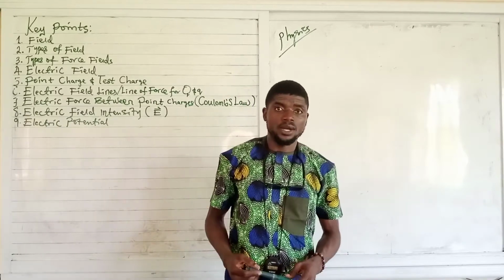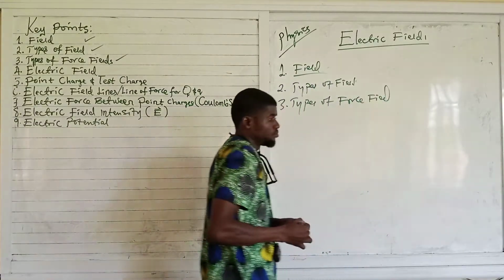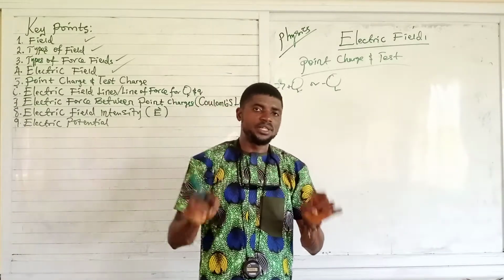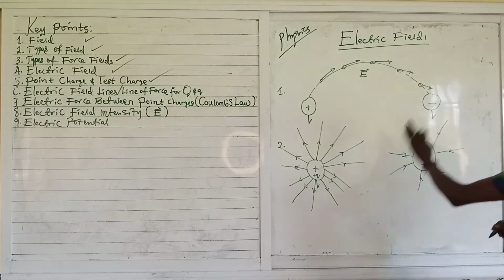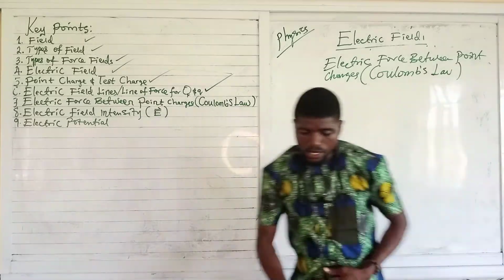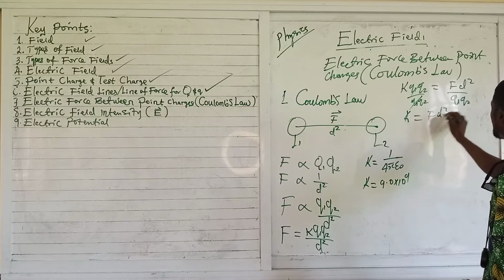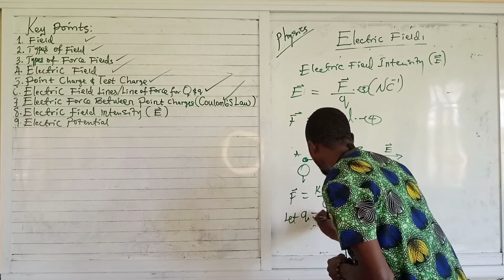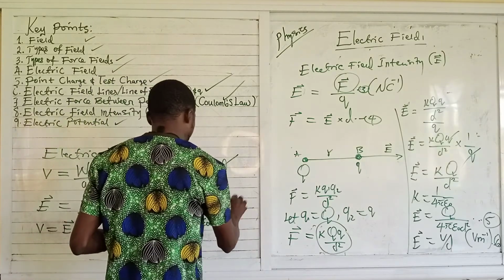Coulomb's Law, Electric Field intensity & Electric Potential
1.I defined  Field & explained types of fields
2.Electric field is explained.
3. Test Charge and Point Charge are explained
4.Electric  Field lines/Line of force is explained with diagrams.
5. Coulomb's Law is stated and explained  with equations.
6.Electric Field intensity  and Electric  Potential, Electrostatic Potential,Electrostatic Force,  at a point in space  are explained with equations.